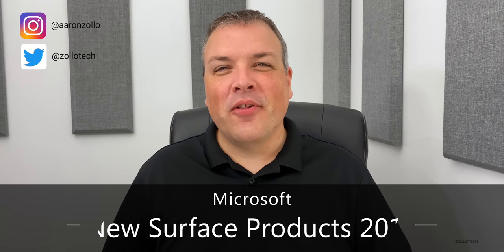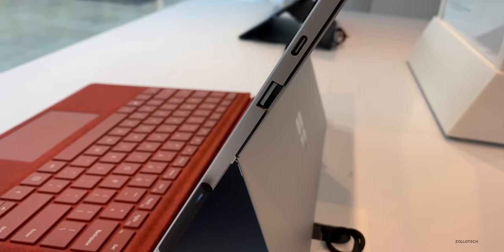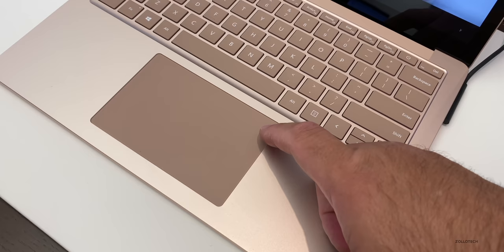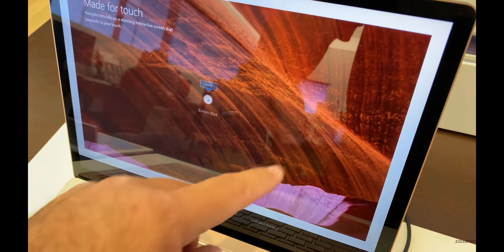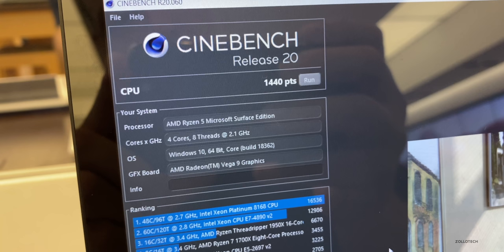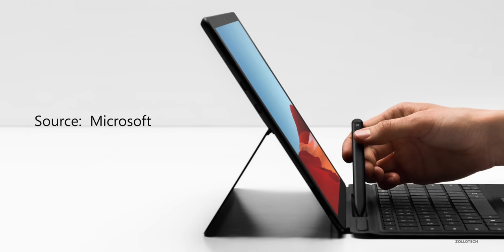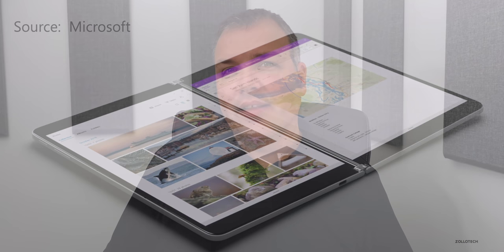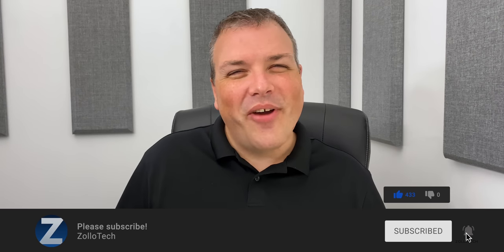2019 Surface Pro 7, Surface Laptop 3, Surface Neo, Hands on First Look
Microsoft announced a bunch of new Surface products and I was able to get my hands on a couple of them. In this video I show you the Surface Pro 7, the all new Surface Laptop 3 and go over the newly announced Surface Pro X, Surface Duo and Surface Neo. The Surface Neo is a new Surface Phone that has dual screens and will be coming out in 2020.

***Time Codes**
00:00 Start
00:25 - Surface Pro 7
01:10 - New Type Covers
01:20 - Surface Pen colors
01:29 - Surface Laptop 3
02:51 - Surface Laptop 15-inch
03:13 - Disk speed benchmark
03:30 - Ryzen Cinebench Surface Laptop 15
04:16 - Surface Pro X
04:55 - Surface Neo
05:15 - Surface Duo
05:52 - Surface Earbuds
06:15 - Conclusion
06:29 - Outro
06:49 - End

Surface Go
Surface Go Type Cover

Surface Pen

Surface Pro
Surface Pro Type Cover
Surface Dial
Surface Dock